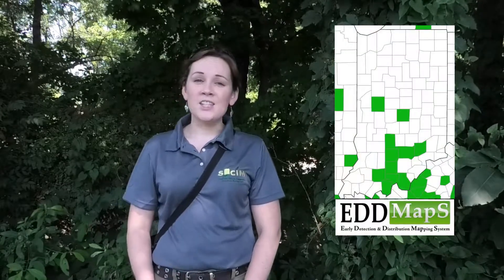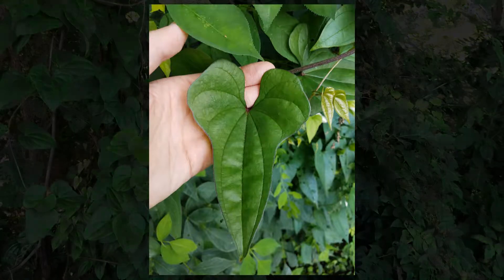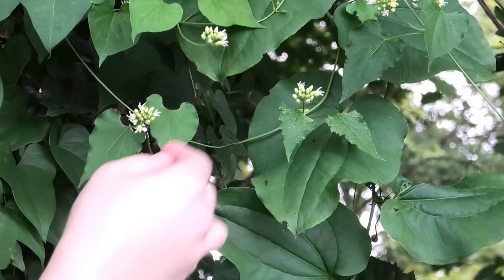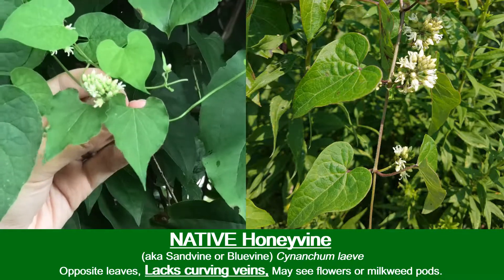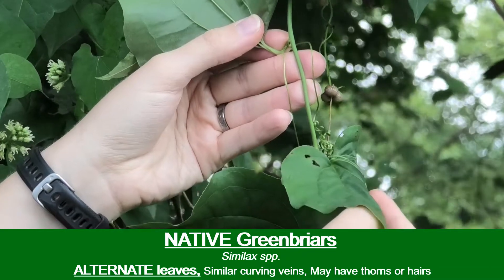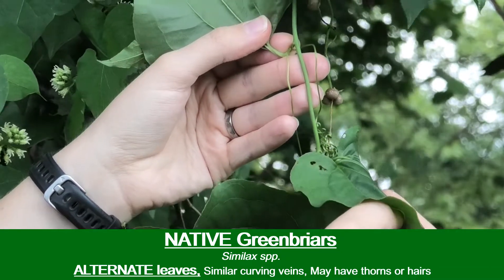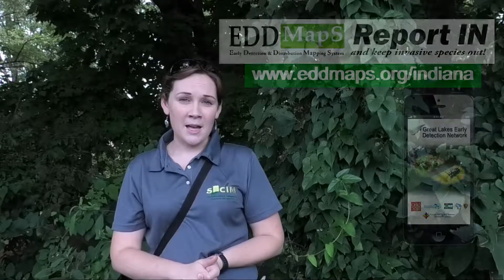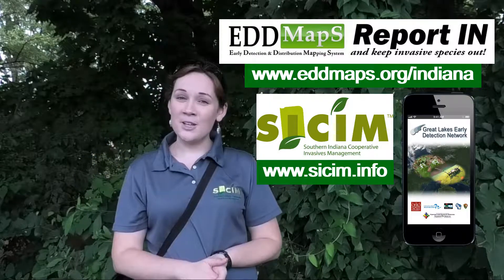Invasive Plant ID - Chinese Yam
As part of SICIM's Indiana Invasives Initiative, Regional Specialist Emily Finch goes over how to identify the invasive vine Chinese Yam, along with some native vines it can be confused with.

To report locations of Chinese Yam and other invasives, go